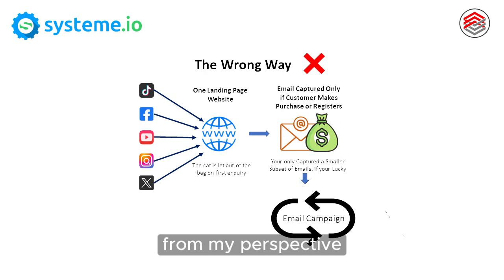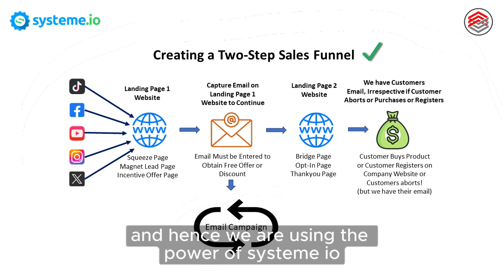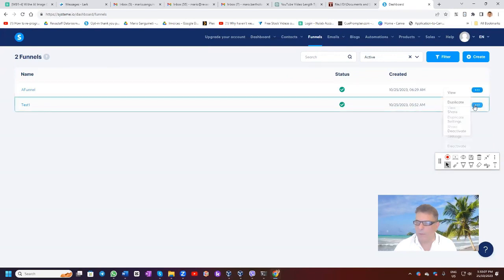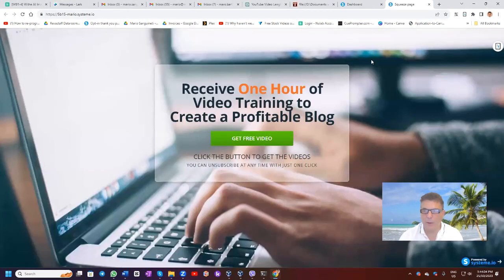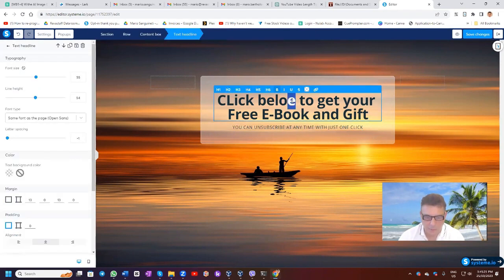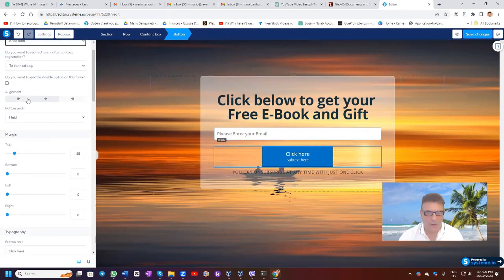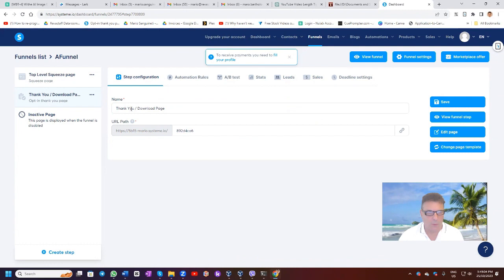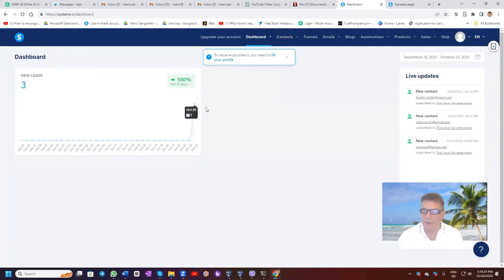Systeme io Tutorial 🌟How to Build a 2-Step Sales Funnel🌟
🌟 How to Build a 2-Step Sales Funnel🌟 with this "Systeme io Tutorial."

🌟 Key Topics Covered:
In this video, we dive deep into the world of creating Landing Pages for your services or products that you want to sell. We explore and discuss the wrong way to build a product landing page and the correct way, making it easy to obtain emails not only from your customers but also potential customers. We use the free systeme.io funnel builder and apply strategies to help you achieve financial freedom on your terms. This involves harvesting emails for an email campaign to reach existing and potential customers.

00:00 Systeme io Tutorial
00:17 Using the Free Version of Systeme io
00:45 My Free Gift
00.53 The Wrong Way to Build a Sales Funnel
01:25 What is The Solution?
01:28 The Correct Way to Build a Sales Funnel
01:56 Start of Systeme io Tutorial to build a 2 Step Sales Funnel
03:11 The Squeeze Page or Magnet Lead Page
06:15 The Opt-In or Bridge Page
07:05 Testing Everything
07:30 Showing your captured Emails
07:50 How to Obtain my Free Gift
08:23 How to Get your Free Version of Systeme.io
08:37 Thank for Watching Systeme io Tutorial
08:47 Finish

🙏🏼 See my Video totally focused on "Creating a 2-Step Sales Funnel" in my Channel or link in pinned comments.